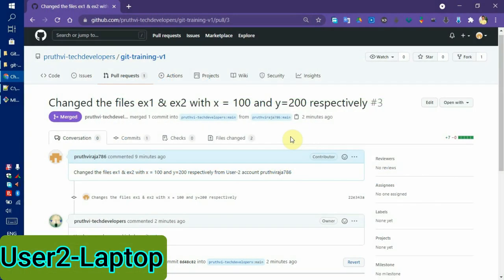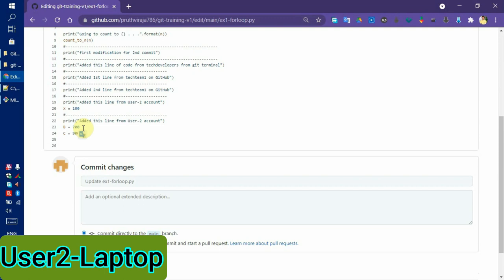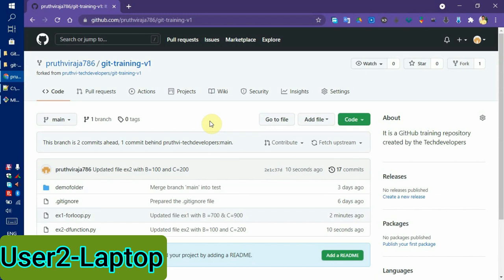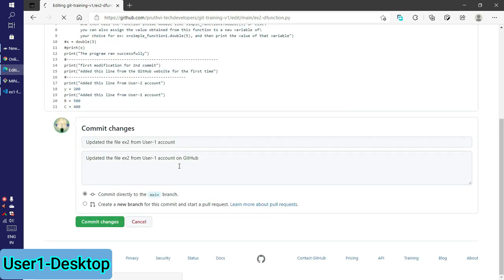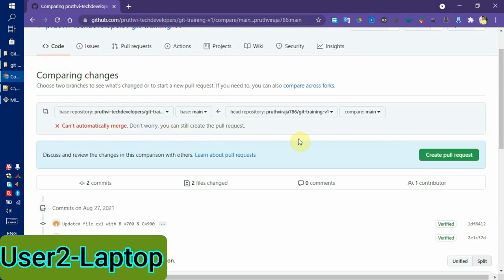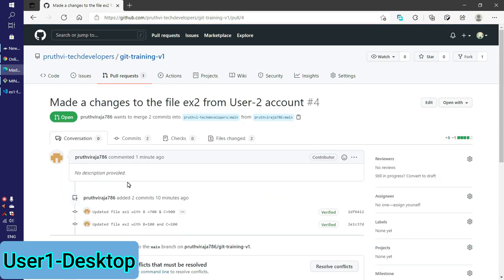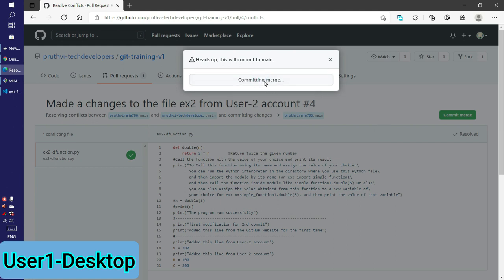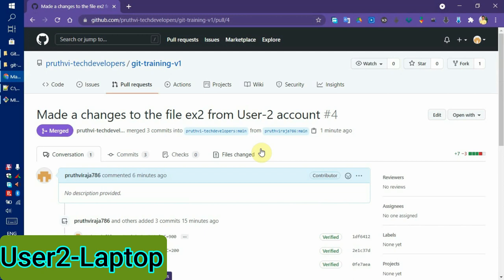How To Contribute With Merge Conflicts | Open Source Project Contribution With Merge Conflicts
In this video I will show you how we can contribute to projects with merge conflicts.